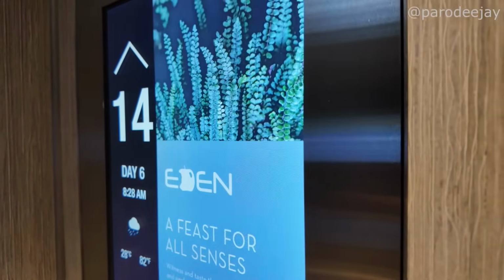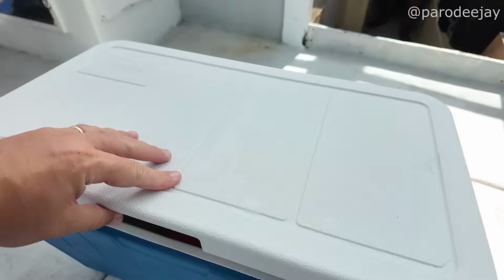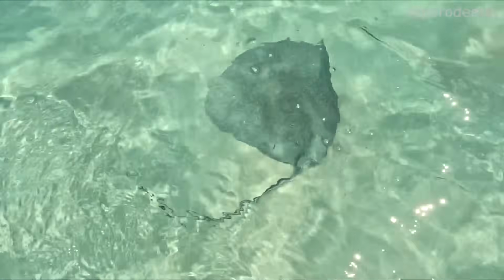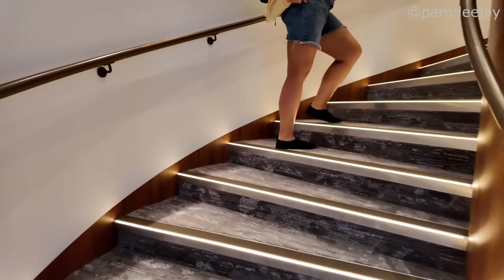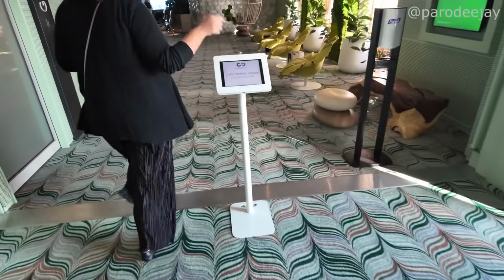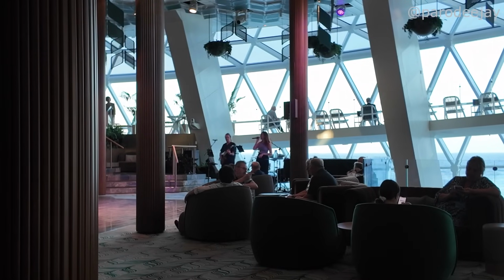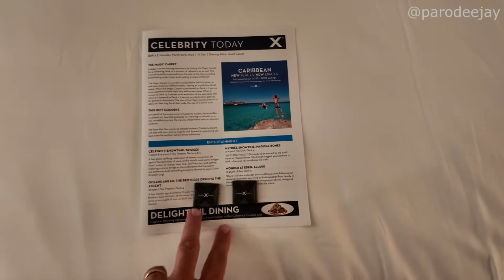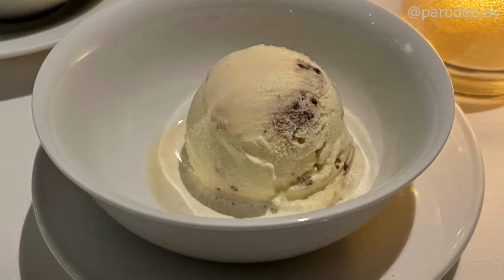Celebrity Ascent Pt.4 - Grand Cayman, Stingray City & Reef Snorkel, Cosmopolitan, Smoke & Ivories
It's time for some rocking and rolling as we head out on a ship excursion to Stingray City in Grand Cayman! Join us as we tender ashore, then catch a bus to a boat so that we can visit our stingray friends... then it's time to do it all in reverse as we head back onboard for some live music, dinner at the included Cosmopolitan dining room, a new show called "Smoke & Ivories" in The Club, and more merriment!! :D

00:00 BOOM!
00:04 Morning Mode
00:53 Let's Head Ashore
03:09 Reef Snorkeling
06:01 Stingray Sandbar
10:33 Back To The Ship
12:21 Fresh & Clean Chat
15:43 Tunes & Cosmopolitan
18:18 Smoke & Ivories Show
21:28 The Evening Ends

-Cruise Line: Celebrity Cruises
-Ship Name: Celebrity Ascent
-Cruise Dates: March 17, 2024 - March 24, 2024
-Embarkation: Port Everglades (Fort Lauderdale, Florida)
-Itinerary: Fort Lauderdale, Nassau, Cozumel, Grand Cayman (7 nights)

Camera Gear & Stuff:
Main Vlog Video - DJI Osmo Pocket 3 / Canon G7X Mark II